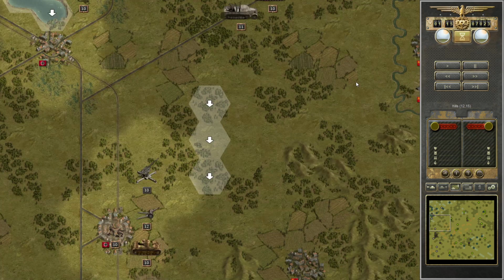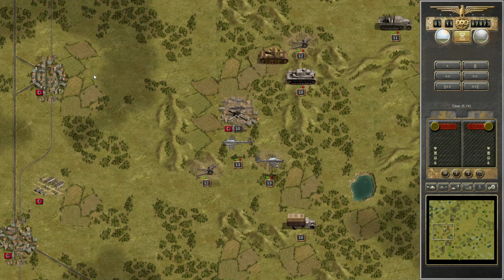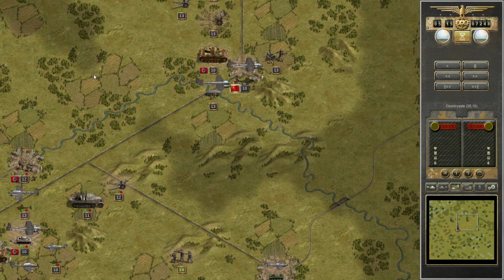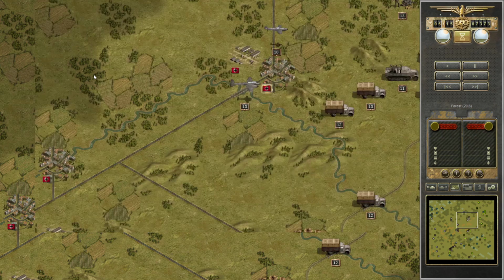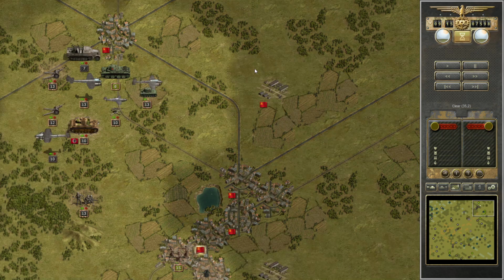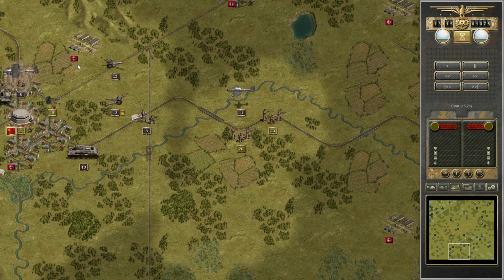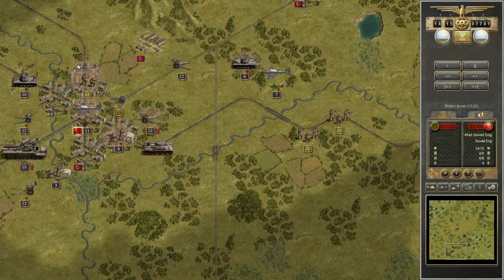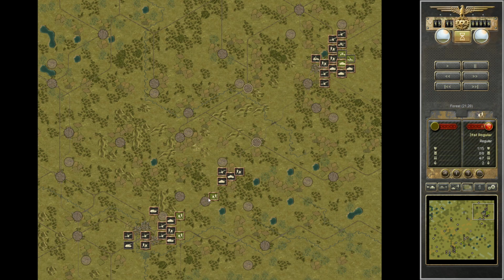Panzer Corps | Grand Campaign Ultimate Mode | Minsk (DV, Replay)